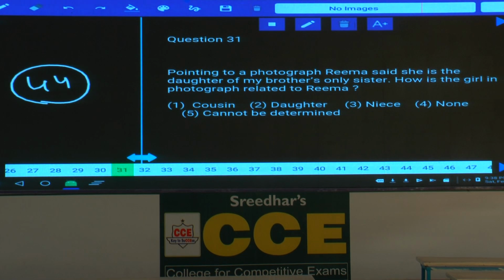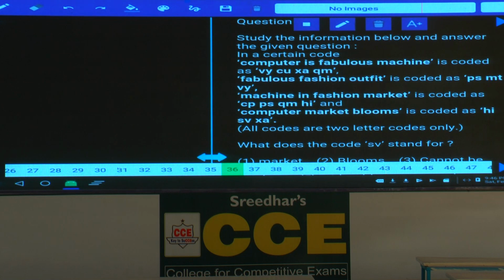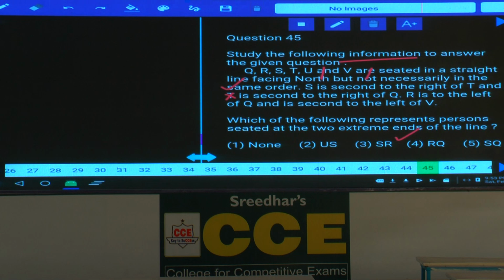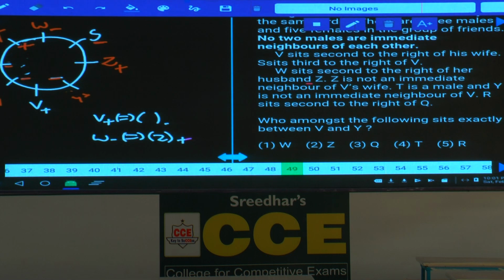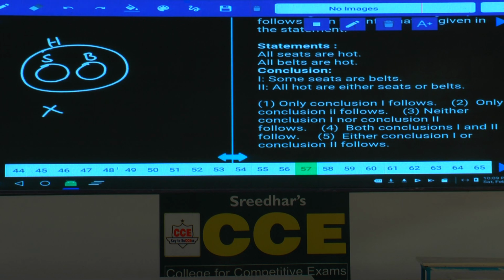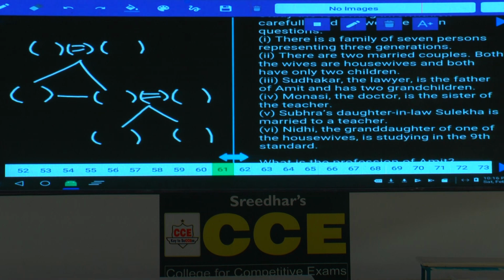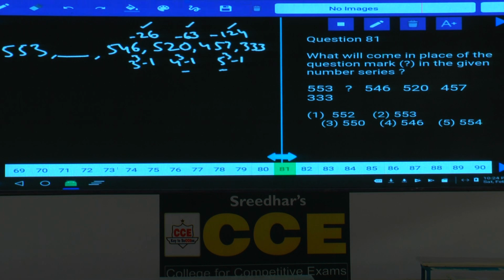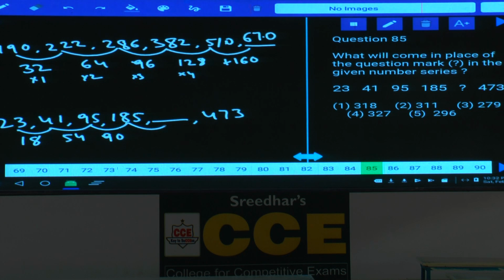Telangana DCCB Assistant Manager/Staff Assistant Reasoning MT 044 | Short Tricks and Tips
Reasoning Short Tricks and Tips for Telangana DCCB Assistant Manager,
Reasoning Short Tricks and Tips for Telangana DCCB Staff Assistant,
How to crack Reasoning Section of Telangana DCCB Assistant Manager,
How to crack Reasoning Section of Telangana DCCB Staff Assistant,